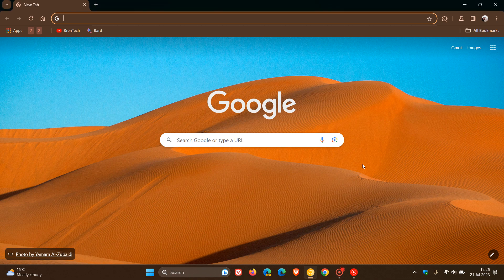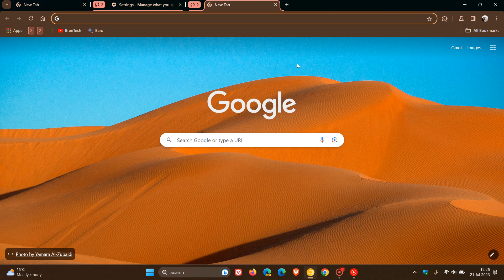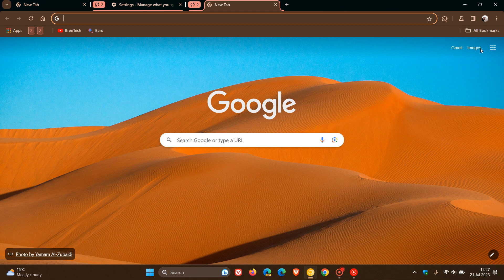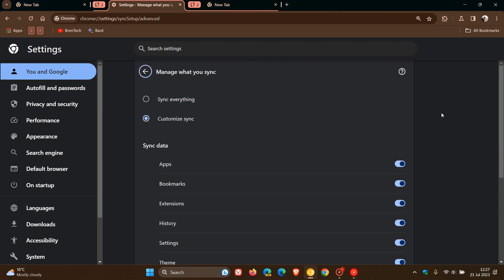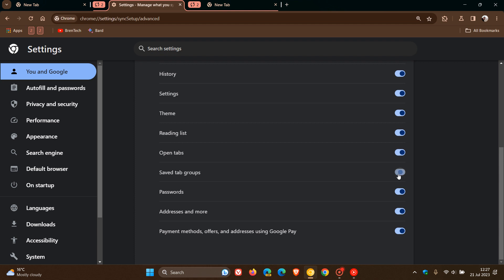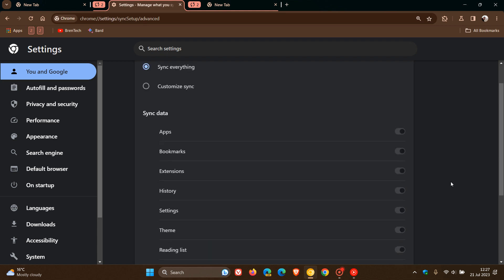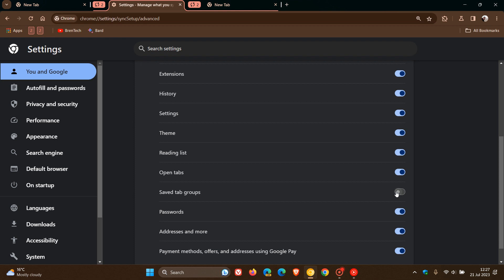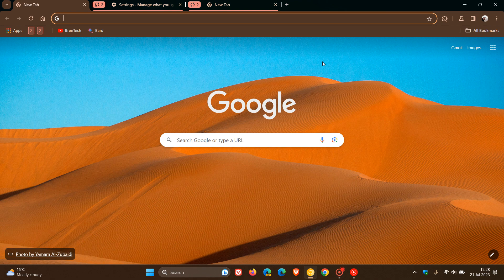Syncing your Saved tab groups could be a new option coming to Chrome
As spotted by Leopeva64 on Twitter, in Chrome Canary 117, Google has added a new toggle on the Chrome Settings page to enable/disable tab group syncing.